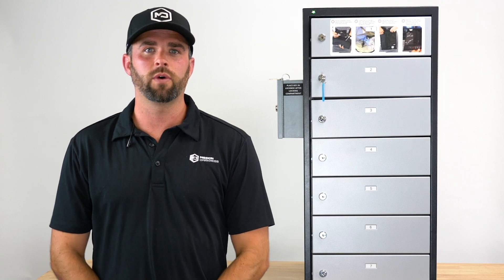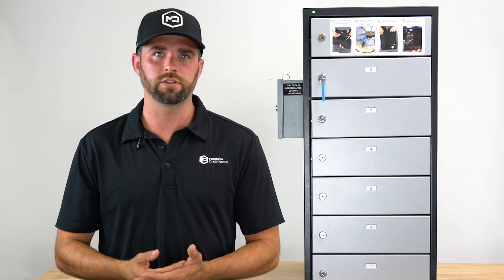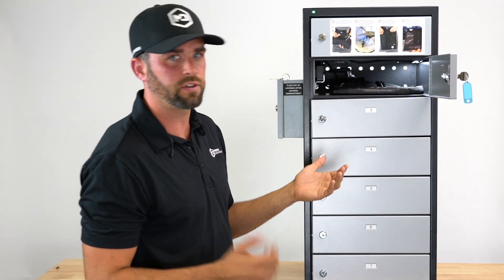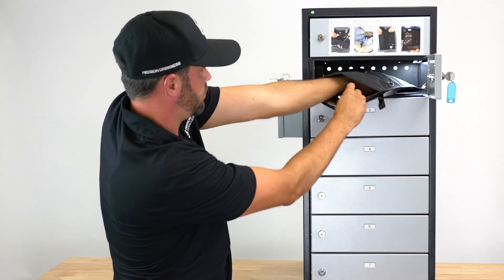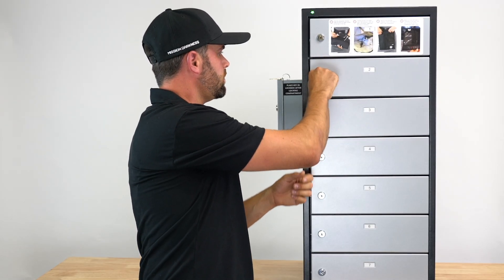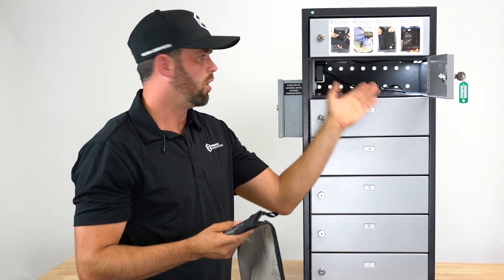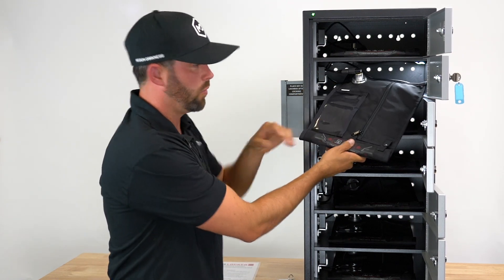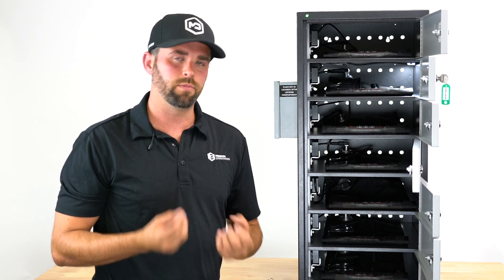Mission Darkness Blocker Locker 7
The Mission Darkness™ Blocker Locker™ 7 system solves multiple problems for forensics investigators and labs. To effectively access and recover data from cell phones and tablets, the latest forensic tools require devices to stay live. It can be difficult to keep devices shielded from RF signals, charged at all times, and securely locked. The Blocker Locker 7 accomplishes all of these objectives in a single cabinet designed specifically for shielding, charging, and locking. The unit includes seven fully loaded compartments, while additional Charge & Shield faraday bags can be purchased as required.

The charging feature is designed to prevent lockout mode and reduce the amount of time needed to break a passcode, enabling the maximum amount of data extraction and unlocking with tools like GrayKey, Cellebrite, XRY, BlackBag, Oxygen, etc.

To extract data from a device in the Blocker Locker 7, simply unlock the individual compartment, disconnect the power cord, remove the Charge & Shield faraday bag, and transfer it into a forensic faraday box. The bag can be easily opened inside the box (the magnetic NeoLok™ closure reduces faraday glove abrasion) while the device is passed into the shielded enclosure. Shielding and power are never compromised, providing a seamless process for investigators.